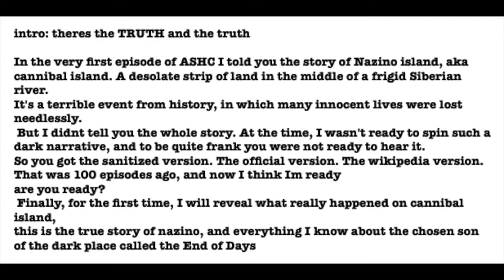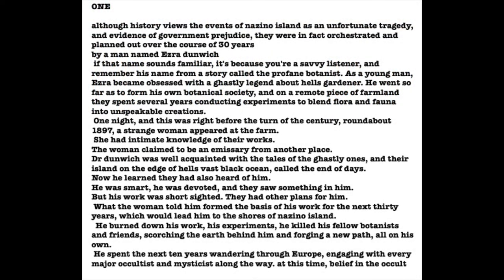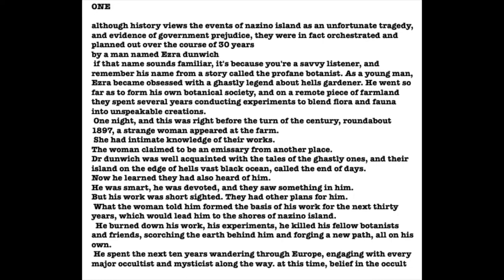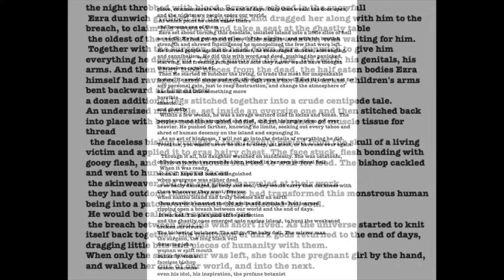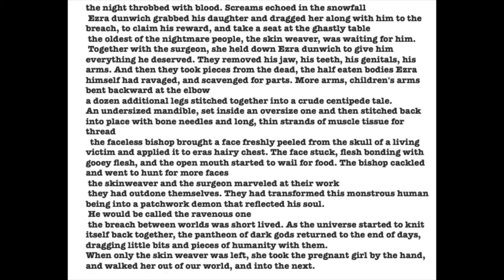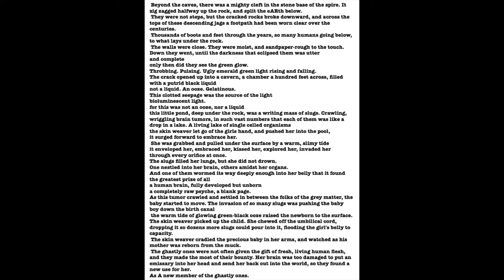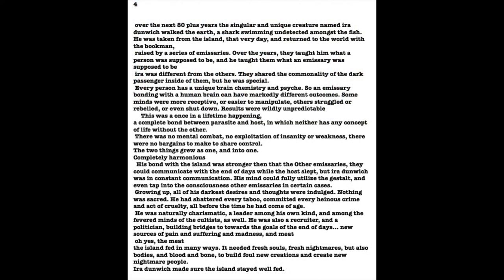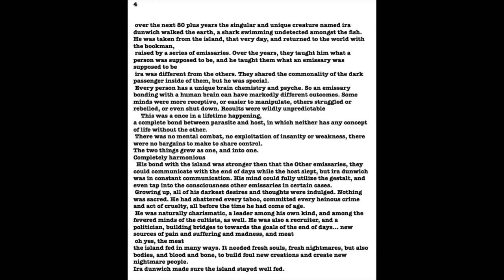Cannibal Island / End of Days (S.8 I Ep.11)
The desolate Siberian wasteland called Nazino became known as Cannibal Island, but it was also a doorway to another island -- one called the End of Days, on the edge of Hell's vast black ocean.  One mad scientist has found the way to open that door, and cross over.

Produced and edited by Jeff Davidson
Featuring the music:
Daniel Birch - Boat to the Island
John Badger and the Moustache Riders of Doom - Brave New World
Diogenes in Hell - Abyssal tides collapse ashore
Marko and Myky - Retarded Lullaby
Mossenek - Bark of Insanity
Chelsea Oxendine - Lilah is Grown, and the theme music

A Scary Home Companion is a horror podcast with original stories and characters in evolving interconnected plots. Combining horror, suspense, sci fi, a bit of humor, and great music. A storytelling experience like no other.